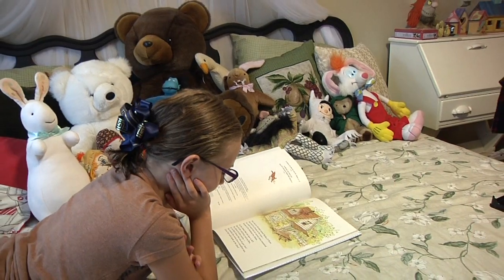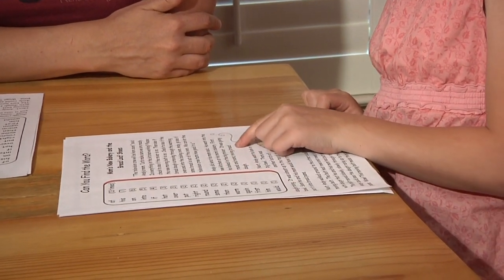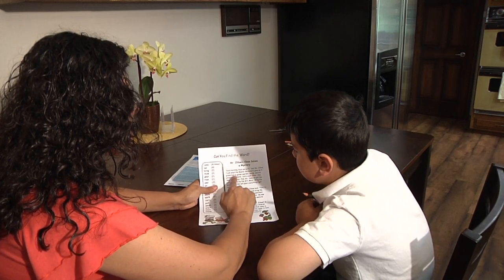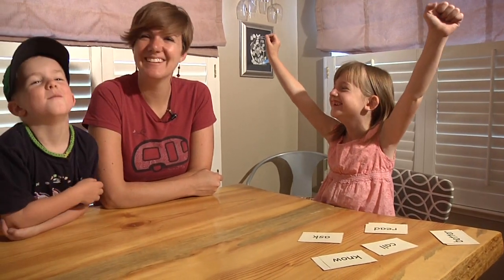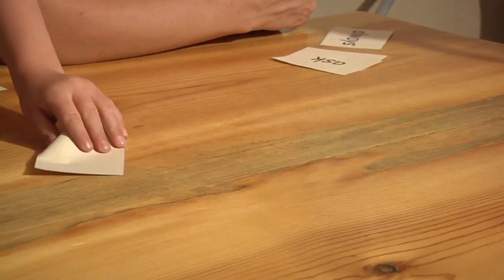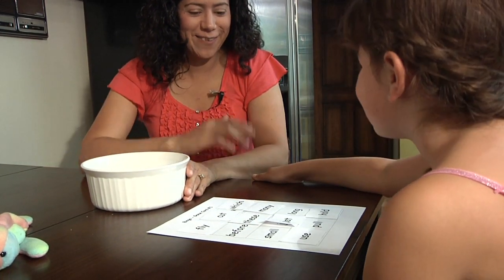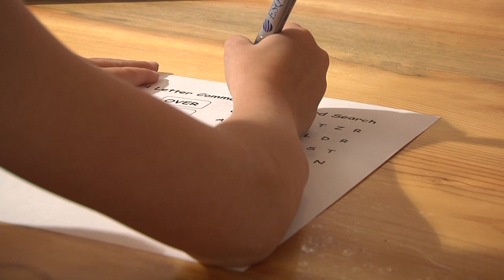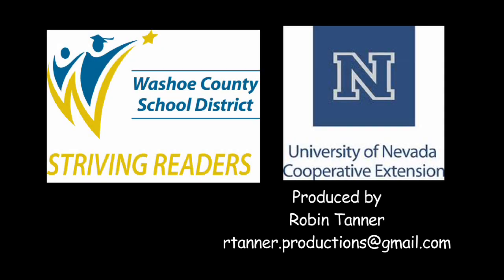Grades 2-3- Sight Reading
Family literacy videos